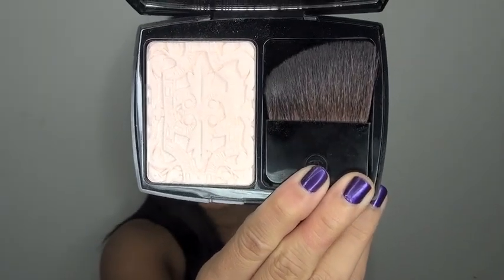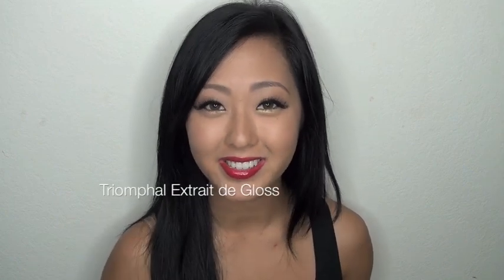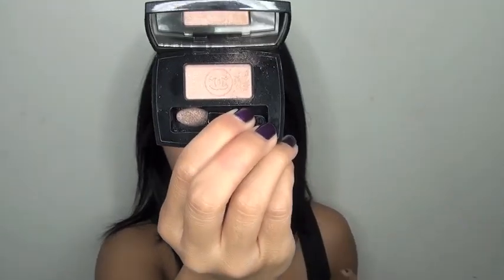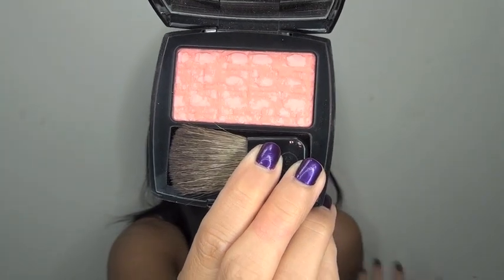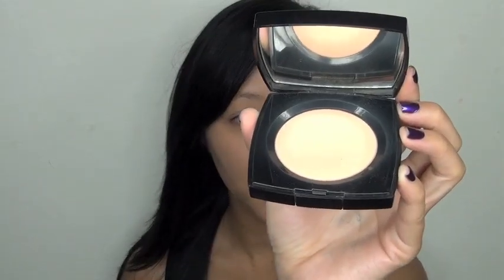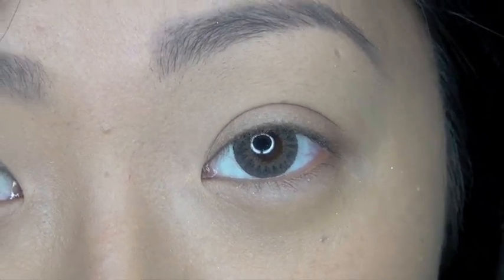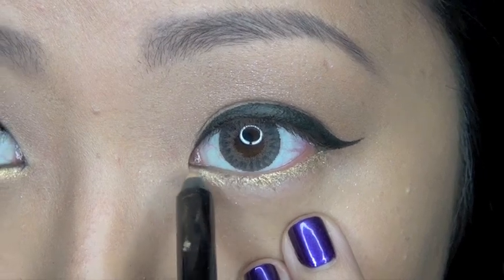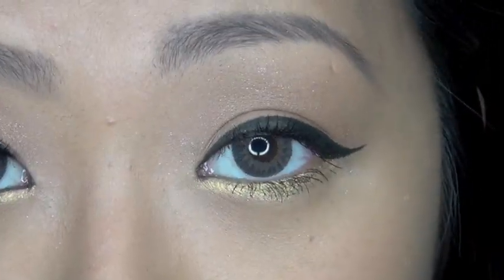TUTORIAL: Chanel Holiday 2011 Les Scintillances + Review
For exclusive administrative updates, please 'like' my Facebook!

For quality, affordable make-up brushes, please visit Sigma Beauty!

For designer sales and bargains, please check out Hautelook!